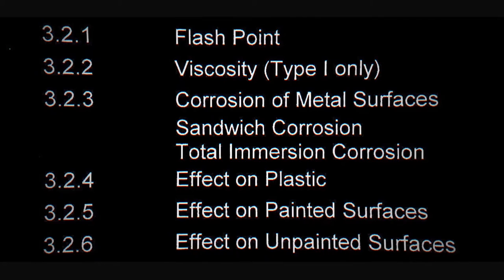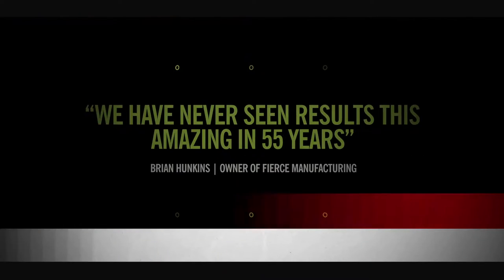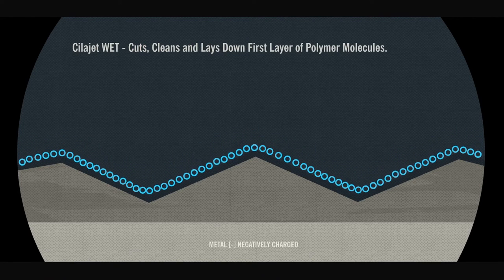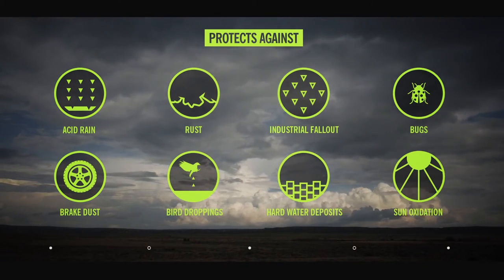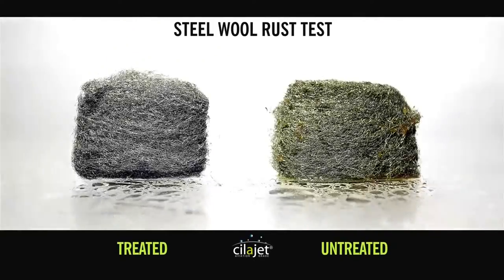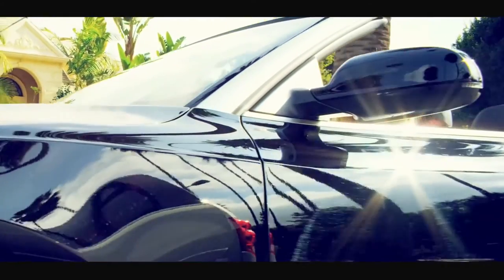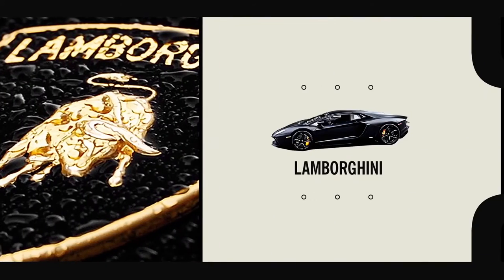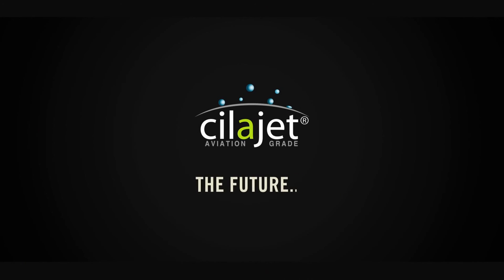Cilajet - Best Auto Paint Protection - Best Auto Paint Sealant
Cilajet Auto Paint Protection is the the best auto paint sealant on the market. Get the best car paint protection today! Find a Cilajet auto paint sealant dealer near you. We offer only best car sealant products!